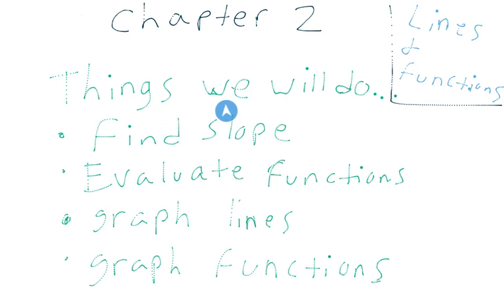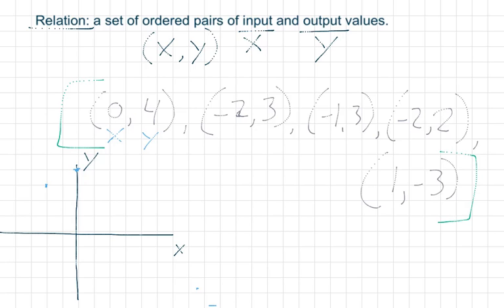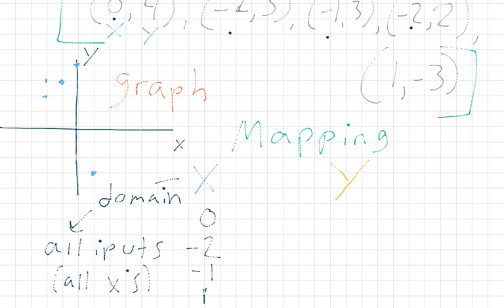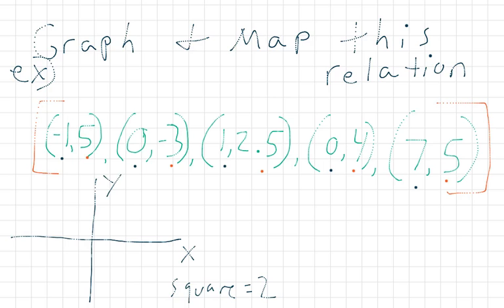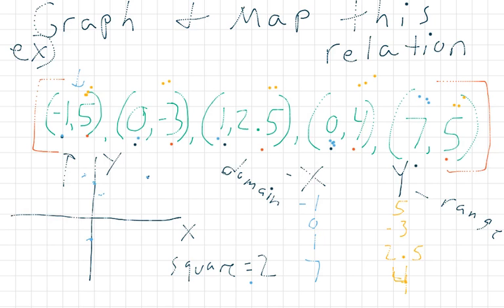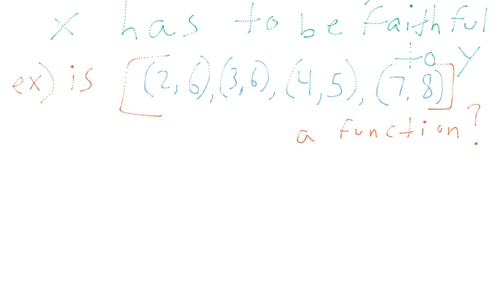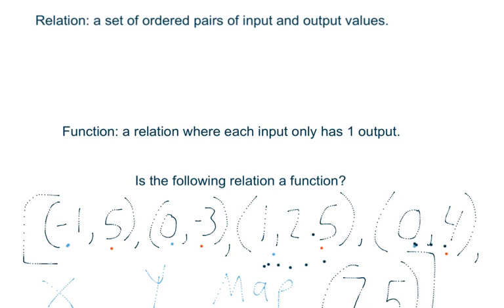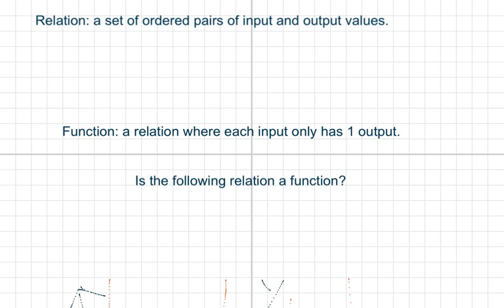010 Functions vs. Relations